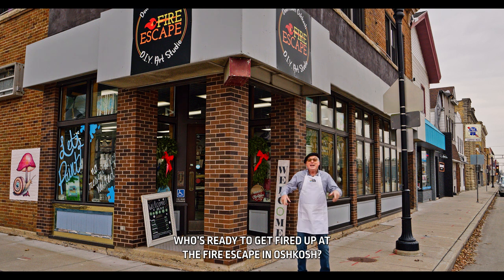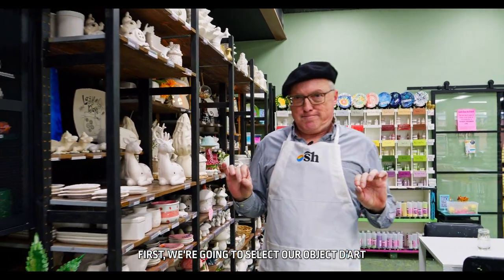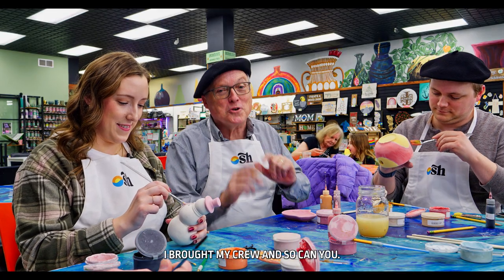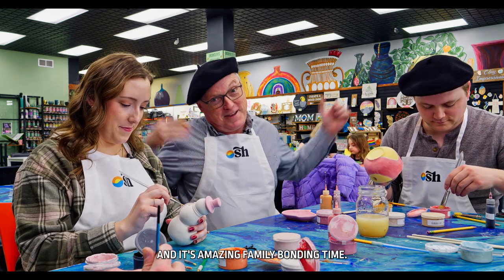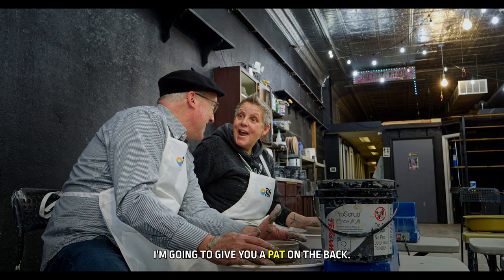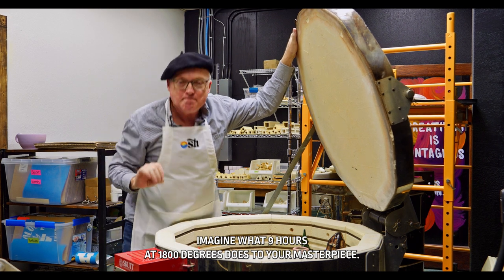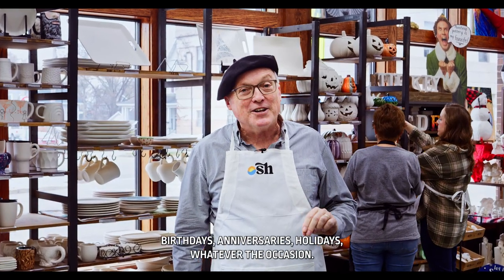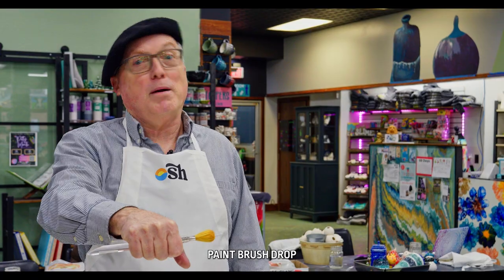Why I Love Oshkosh: Pottery, Painting & Pat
Meet Pat Tracey! Pat is an Oshkosh local with so many insider tips to share with you! Come along with Pat as he explores Oshkosh's hidden gems, along with places and events that make Oshkosh unique (while getting a good laugh)!

Fire Escape - D.I.Y. Art Studio
Who's ready to get fired up?! 🎨 Explore the world of pottery, painting & more at Fire Escape! Pat brought his crew -- and so can YOU!